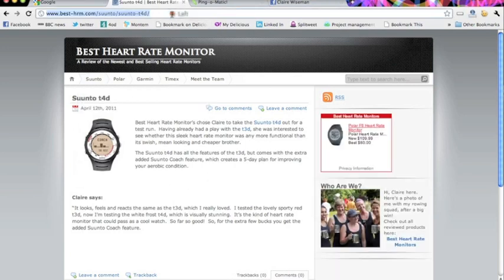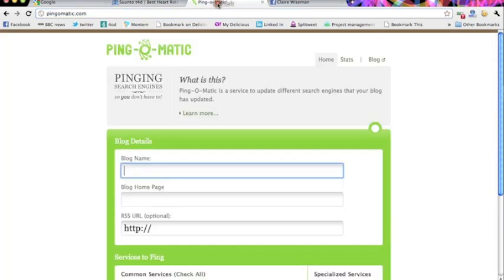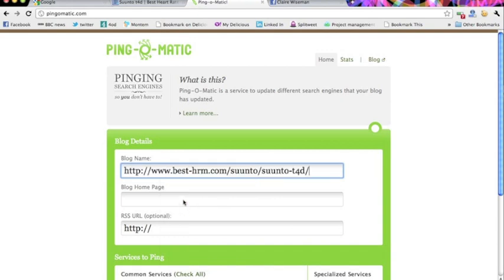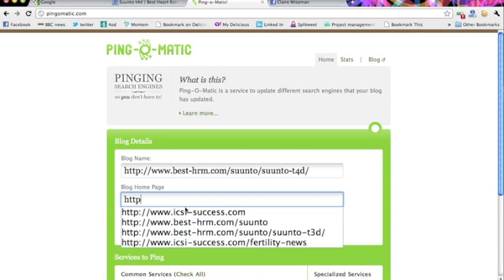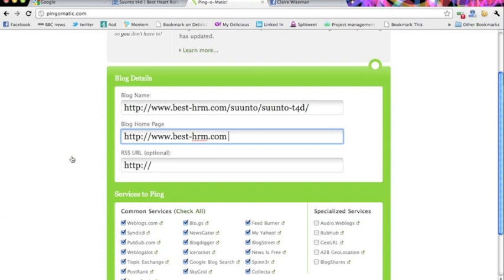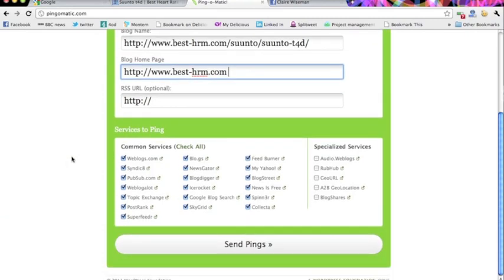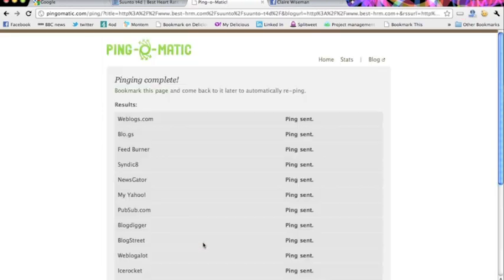SEO Superstars: SEO - making use of pingomatic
SEO Superstars explain the use of pingomatic to alert the search engines of changes to your website or a specific web page, to help improve your search engine rankings.  Quick, easy to follow video on how to do it.